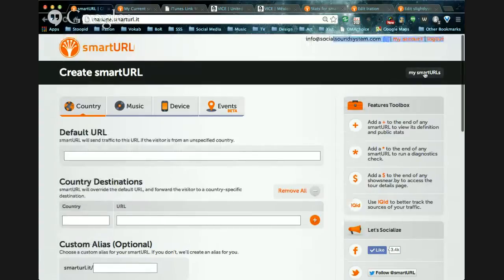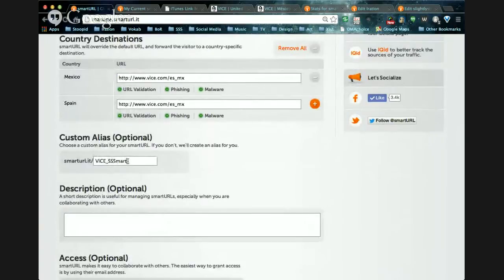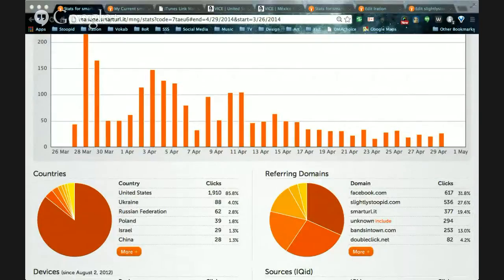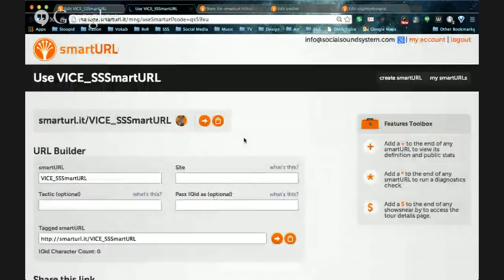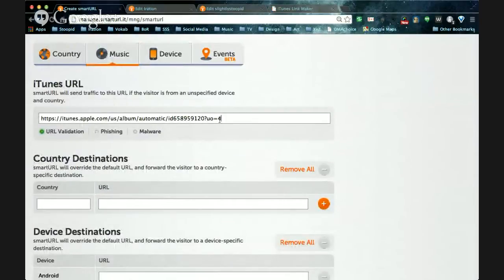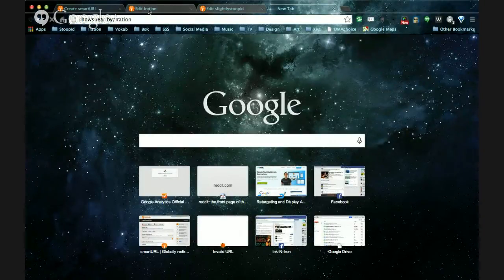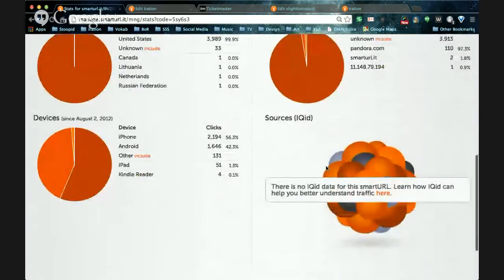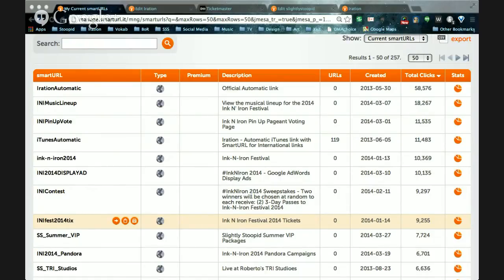SocialSoundSystem Session: SmartURL - One Link to Rule Them All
It's 2014. If you aren't using a URL shortener for your online campaigns and promotions, then welcome to online marketing 101. If you are still using bit.ly, then it's time you graduated on to SmartURL. Join us as we walk through SmartURLs uses and features for your online marketing campaigns

Add any questions here on the Google+ Event or in the live YouTube feed and we'll try and address them.

Thanks!